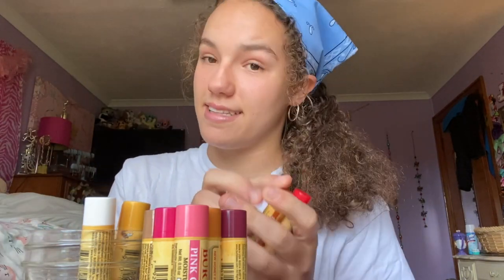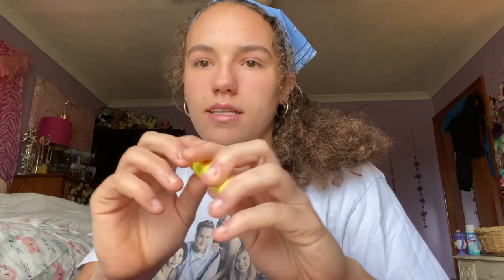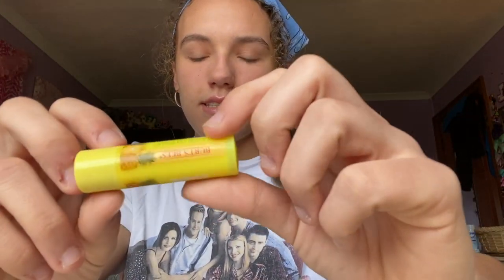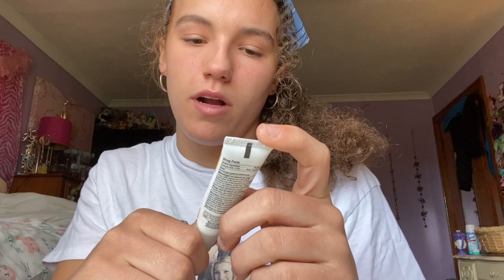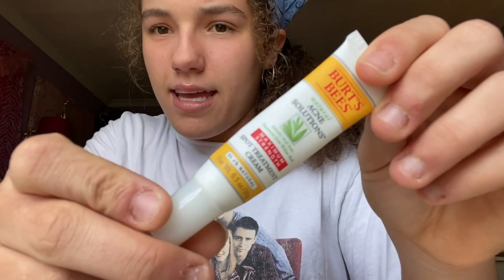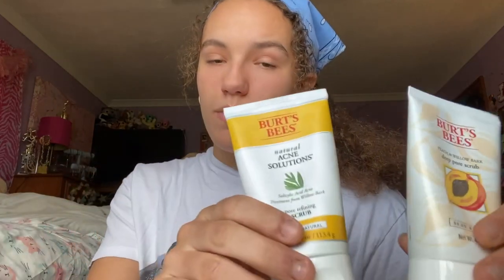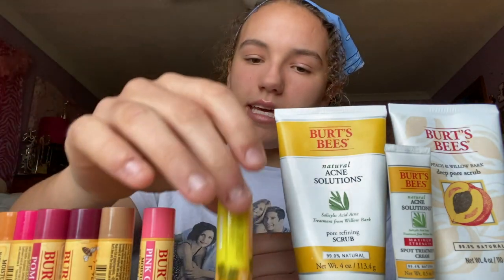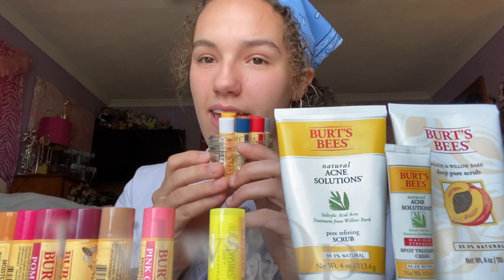BURT’S BEES COLLECTION!!! + review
Hey guys 💕
I hope you enjoy my burts bees collection + review! I have some exciting videos planned for the next few weeks!

✰kensy.jean

Follow my on VSCO for some cute photos of my life!!

✰ KensyJean